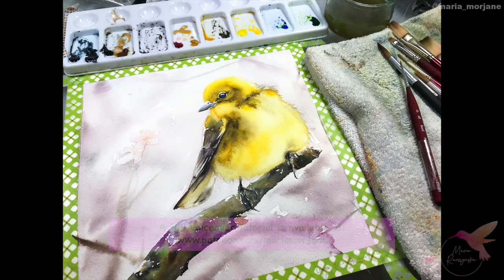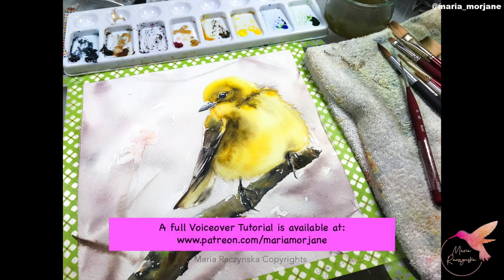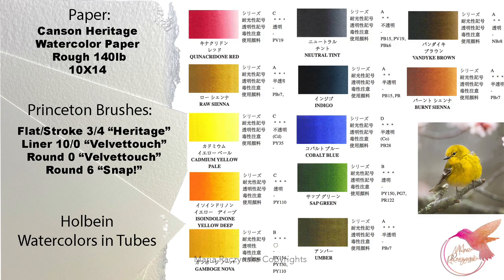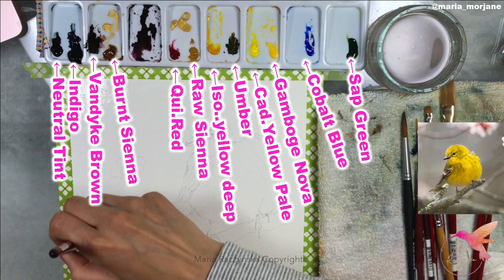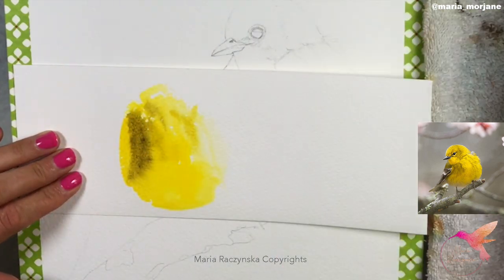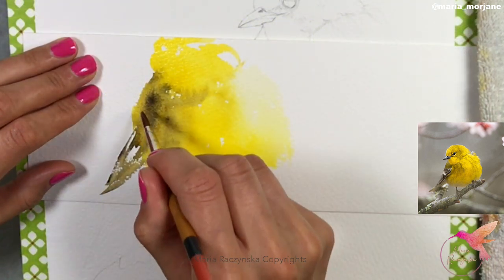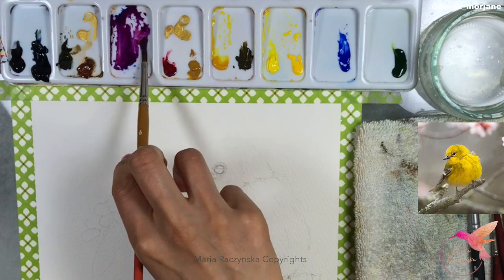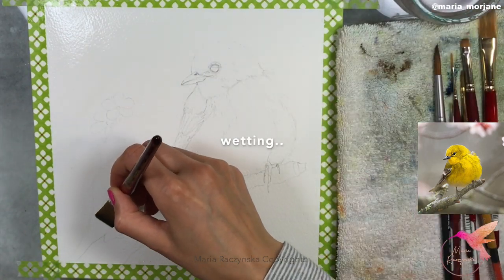How to paint a yellow bird with loose background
1. If you are looking for other pencil sketches/real time videos and tutorials with voiceover please go
(Please note: Not all YT videos become real time videos/Voiceovers. My Patrons have a vote!))

2. My Online Painting School: maria-raczynska.teachable.com (TALKING in ALL CLASSES)🌊

4. Instagram/Twitter tag me if you followed along my video and are sharing your work: @maria_morjane 🌸
You need to state in the description that you followed along my video or it’s a copy of Maria Raczynska painting.

If you are starting your own YouTube Channel please create your own content and do not copy others, copyrights are important.

5. ALL ART SUPPLIES ARE LISTED IN A Video: First 15-30 seconds. Please pause if you need to look at it longer 🤗🌸

6. For all my Ladies that always ask: my nails are by Zoya. 💅🏻🌸💕💕 7. Please keep in mind there's a setting on YT where you can adjust the speed of this video. Yes! you can slow it down ;) 💕💕💕

▶︎▶︎▶︎▶︎▶︎▶︎▶︎COPYRIGHT NOTE: 8. My videos are copy protected, they are fully owned by me and they are not allowed for any download. Please

NOTE: IT'S A COPYRIGHT VIOLATION TO CREATE YOUR OWN CHANNEL WITH MY VIDEOS, you are risking losing your google account.

You are also not allowed to record a video while painting along my videos and then publish this video on youtube. It's also a copyrights strike.

9. My videos are for your personal enjoyment ONLY. It’s ok to copy my art for your personal use as long as you are not trying to make money off of it. 🌹😍 Also if you paint along my video then post it to social media, please write its a copy of my painting, or that you followed a tutorial by me.

 Please give me a credit such as: it's a "copy of an original painting by Maria Raczynska" 😊

 Just think of it this way.. if you created a painting and shared a video with everyone else, how would you feel if someone else was taking credit for it?🌸 😚

Thank you so much for understanding💕💕💕You guys are the reason I am creating! thank you for your love and support💕💕💕